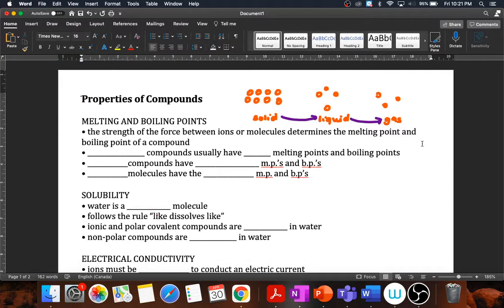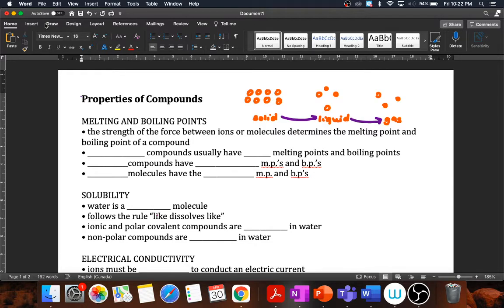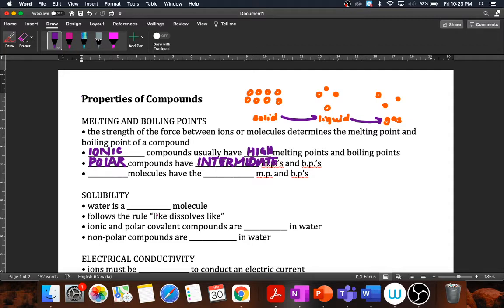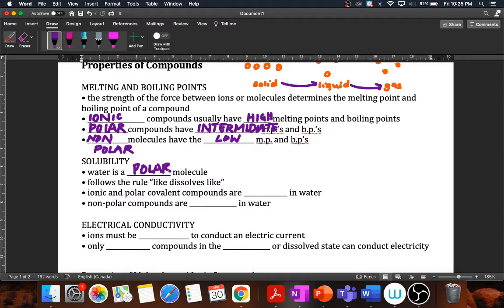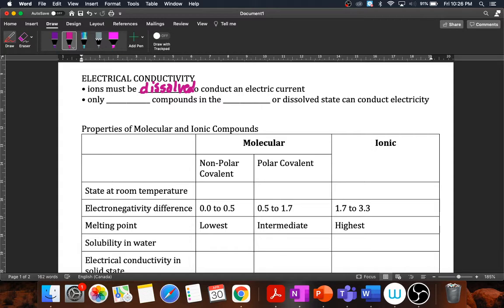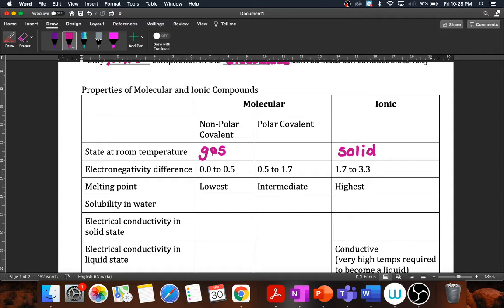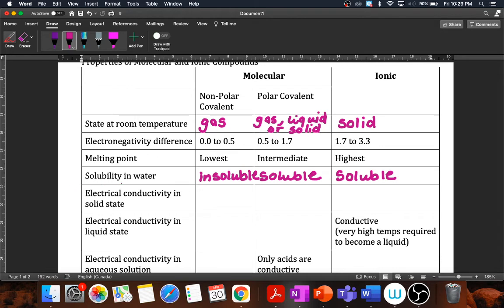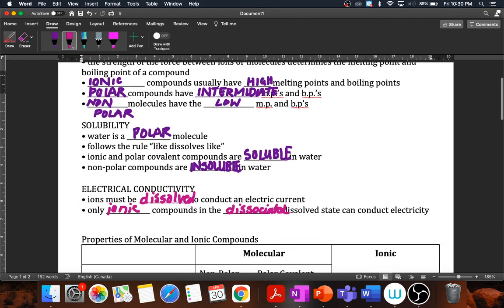Properties of Compounds